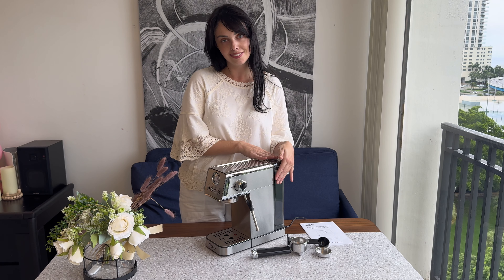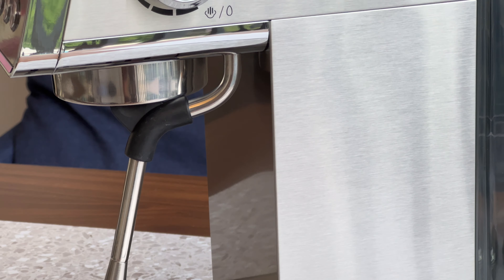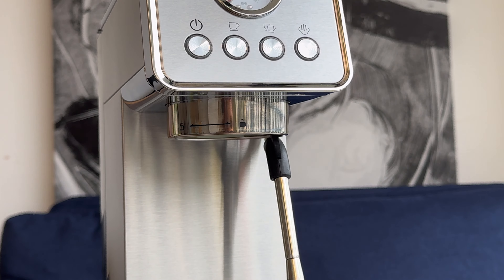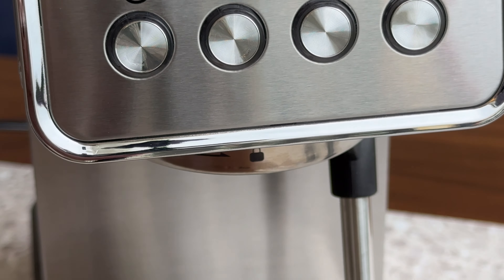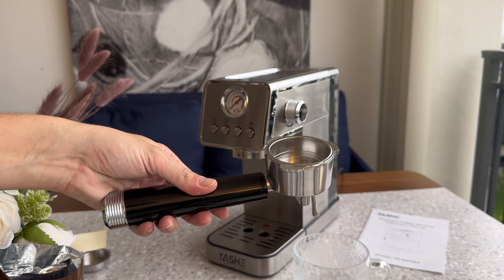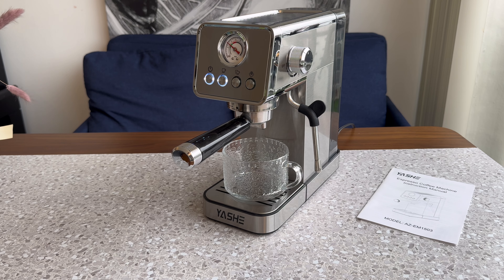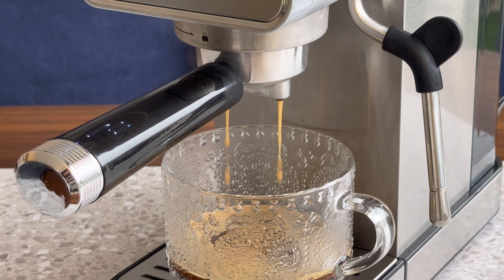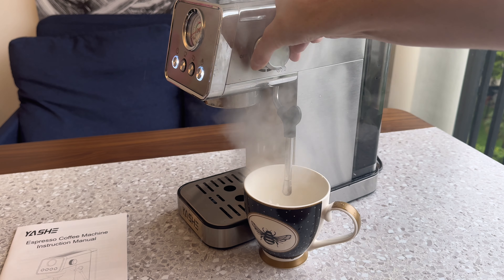Home Barista Goals 🎯 YASHE 20-Bar Espresso Machine Review with Milk Frother!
Elevate your coffee game with the YASHE Upgraded 1350W Espresso Maker, designed to deliver rich, aromatic espresso and frothy cappuccinos effortlessly. With its 20-bar professional pressure pump and rapid thermo-block heating system, this semi-automatic espresso machine extracts every drop of flavor from your coffee, ensuring a café-quality experience every time.

The versatile 3-button operation makes brewing easy, whether you're making a single espresso, a double shot, or using the steam function for creamy lattes and cappuccinos. Plus, the 360° milk frother steam wand delivers velvety microfoam, perfect for creating barista-quality latte art. The machine's 37.2oz removable water tank allows for multiple servings without constant refilling, making it perfect for home or office use.
Its compact design fits neatly into any space, and cleaning is a breeze thanks to the removable drip tray and transparent water level indicators. This espresso machine is as user-friendly as it is powerful—ideal for beginners and enthusiasts alike.